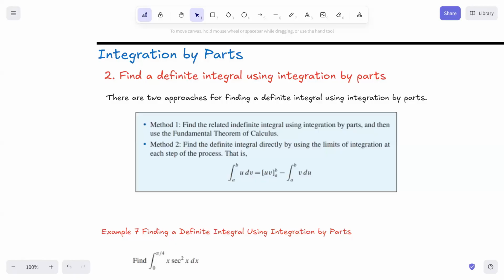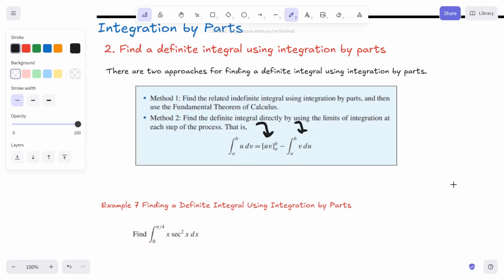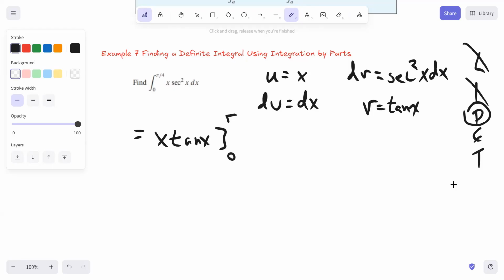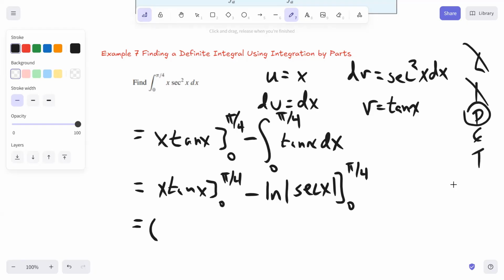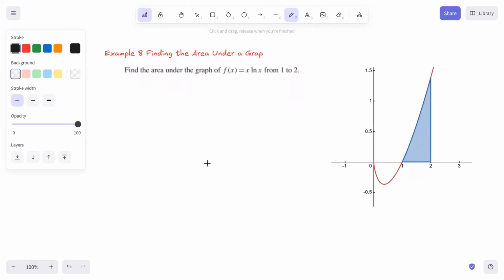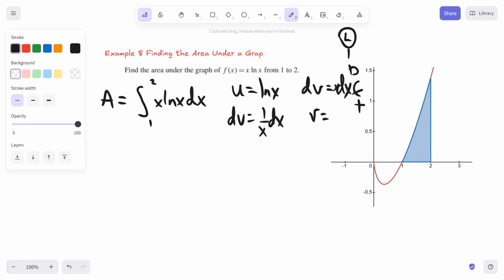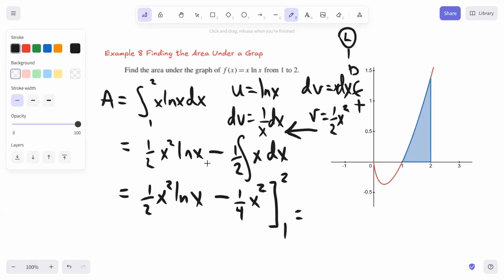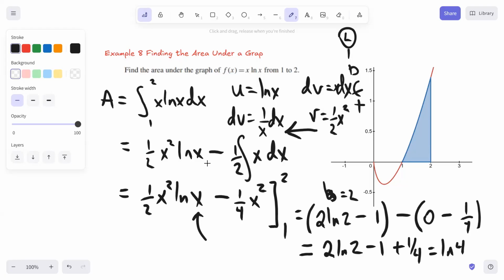Integration by Parts | Definite Integrals - AP Calc 6.7.2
📍 This video matches Unit 6, Part 2, Section 6.7 Integration by Parts In this video, you’ll learn how to apply integration by parts to definite integrals – including how to evaluate the limits of integration correctly and avoid common mistakes.

👉 We’ll revisit the integration by parts formula and show you how to adapt it for problems with bounds. This is a must-know skill for AP Calculus and college-level calculus students!

✅ What you’ll learn:

How to use ∫ₐᵇ u·dv = [uv]ₐᵇ − ∫ₐᵇ v·du

How to apply limits after integration

Multiple example problems

🎥 This is Part 2 of our integration by parts series. Make sure to check out Part 1 on indefinite integrals too!